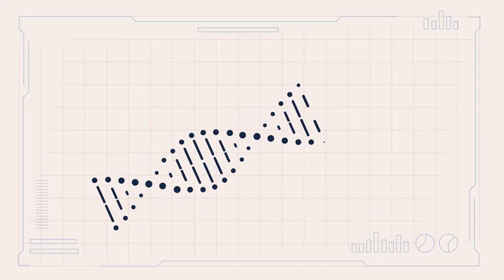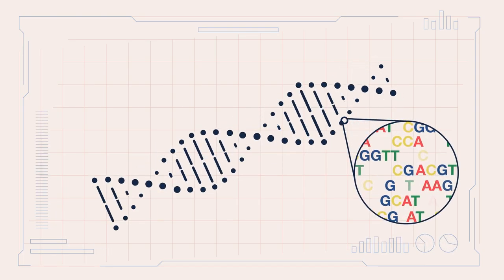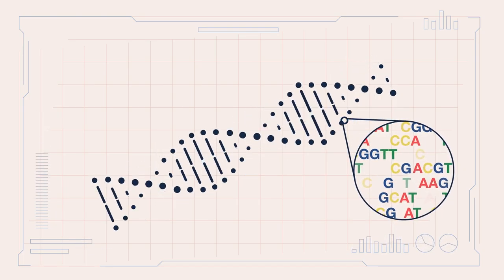What is DNA?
Understanding Society has sequenced the DNA of some of our participants. What is DNA, how do scientists sequence it and why is it useful for social science research?